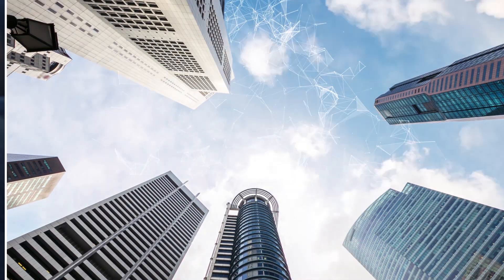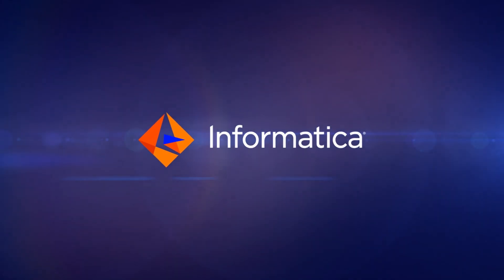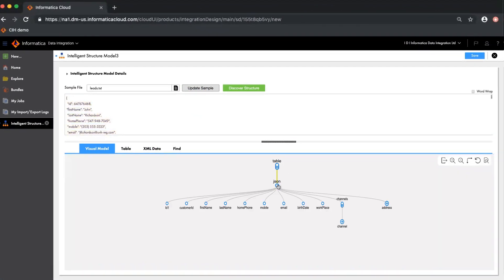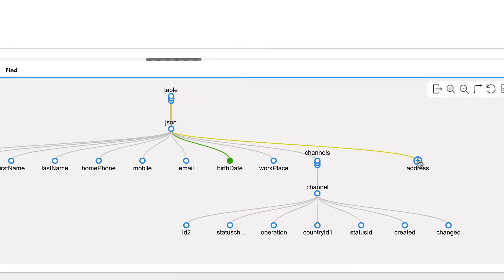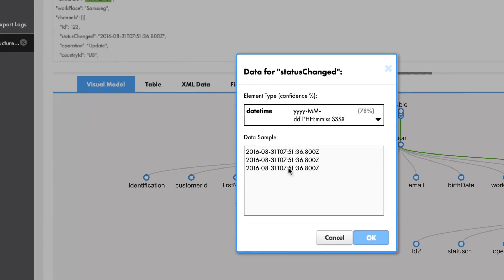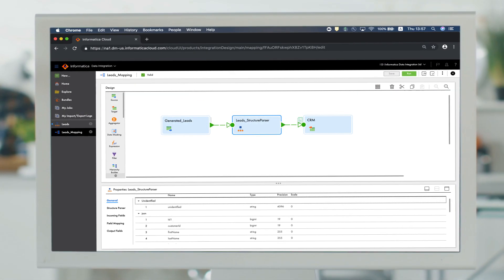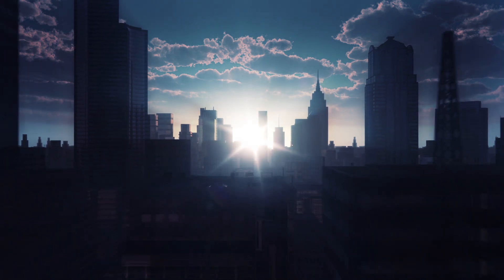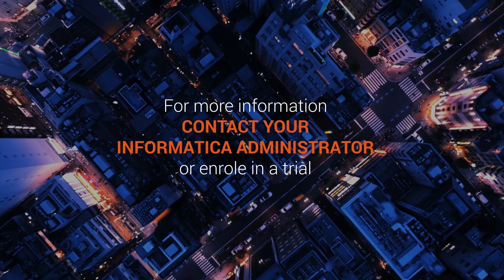Informatica Intelligent Structure Discovery (ISD)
This video gives an introduction to Informatica Intelligent Structure Discovery (ISD).